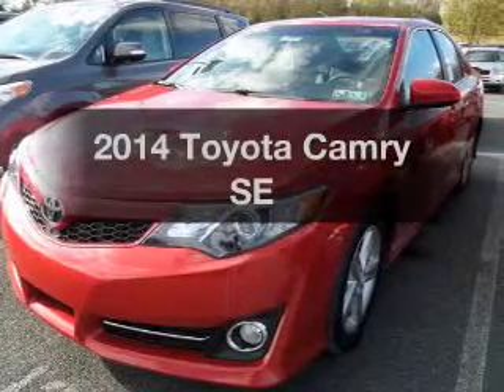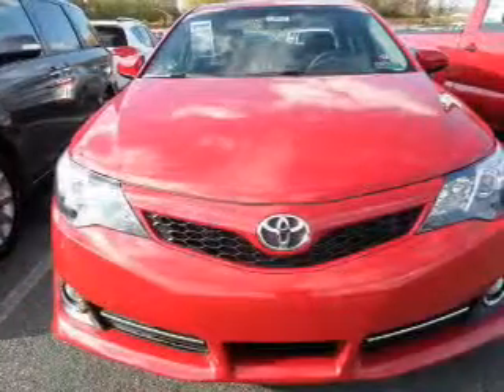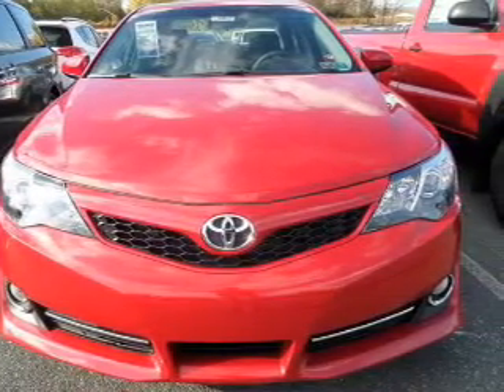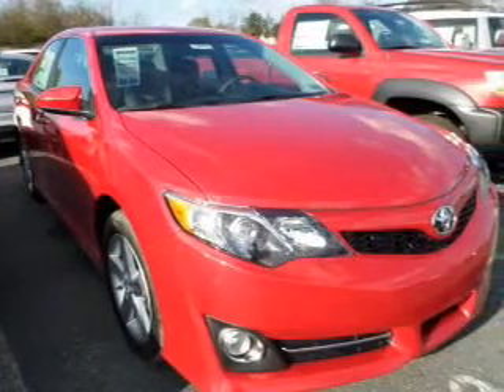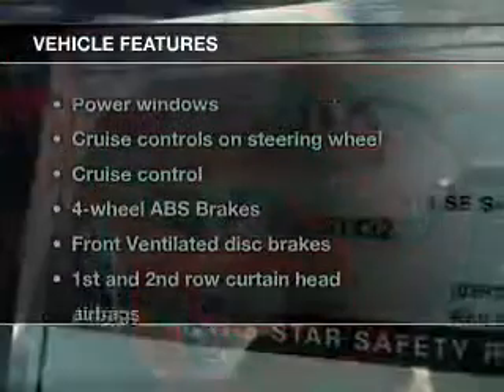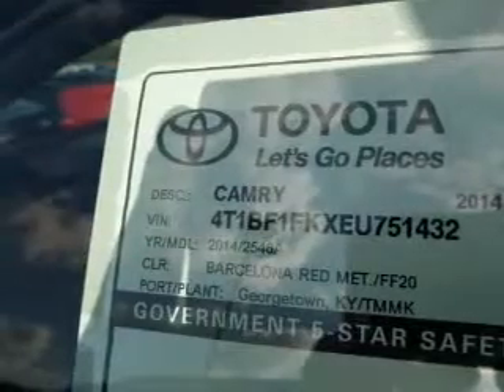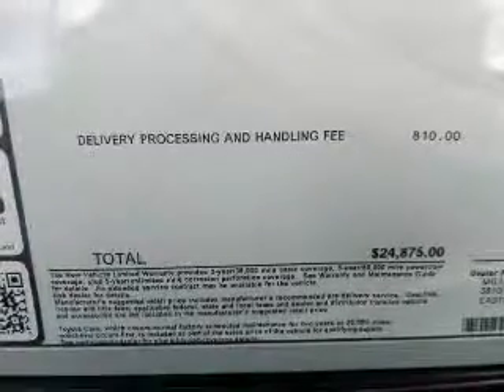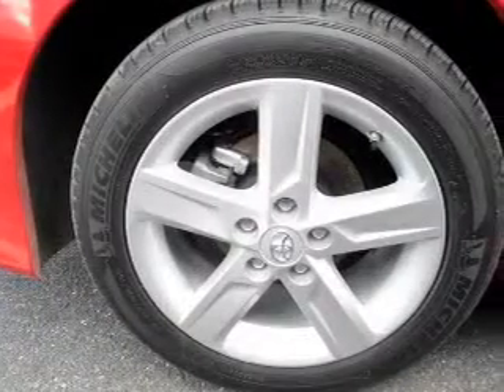2014 Toyota Camry - Easton PA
Phone:
Year: 2014
Make: Toyota
Model: Camry
Trim: SE
Engine: 2.5 liter inline 4 cylinder 16 valve MPFI DOHC
Transmission: 6-Speed Automatic
Color: Red
Mileage: 8
Address:
3810 Hecktown Rd.Route 33
Route 33